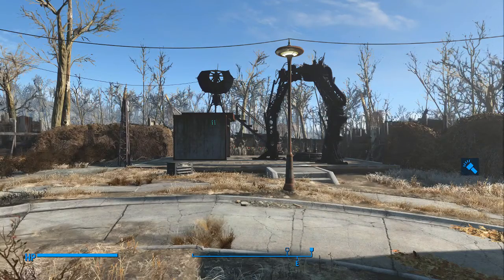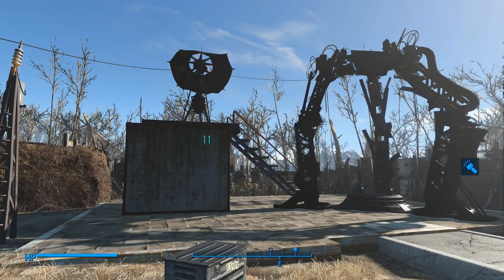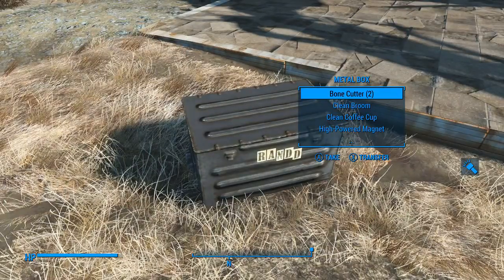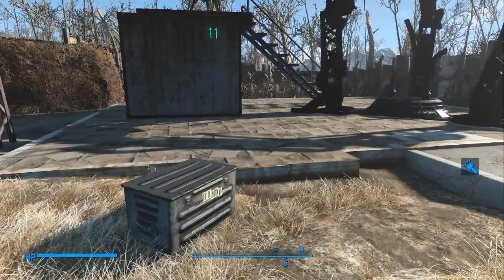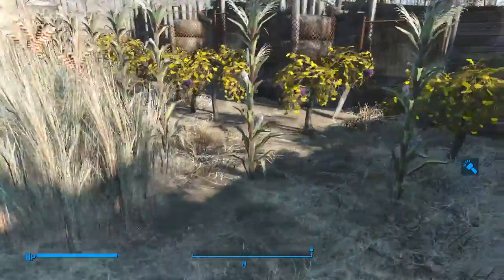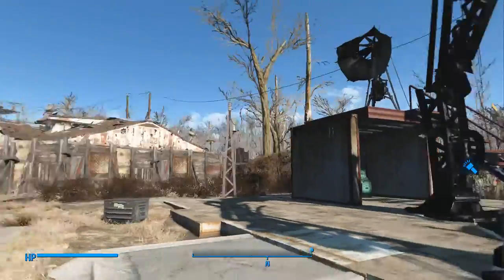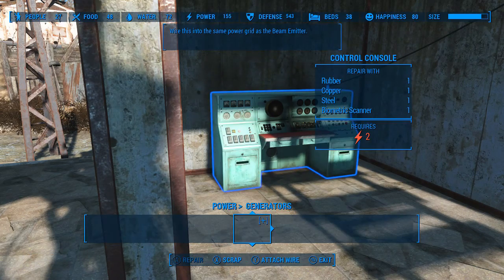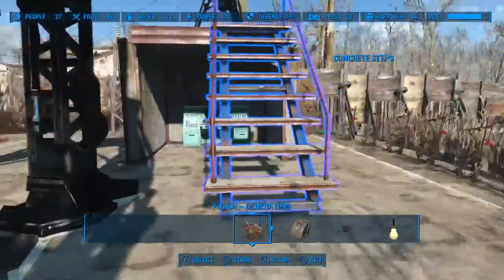Fallout 4 No Mods Building 11 R and D in Sanctuary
This is my tour of my R&D facility in Sanctuary.  Originally recorded in December of 2016.  There is not much to this video, just showing you what I had.  I hope you enjoy it.